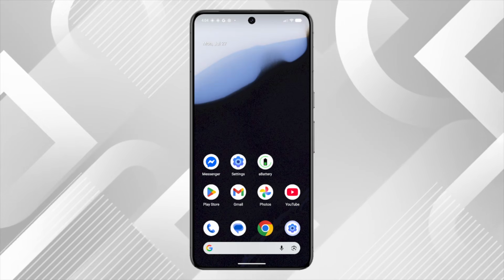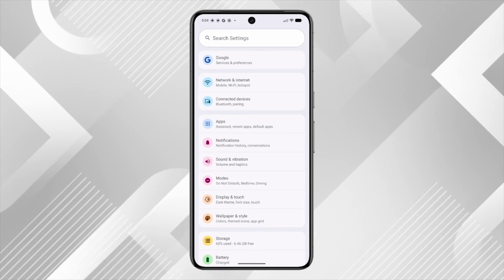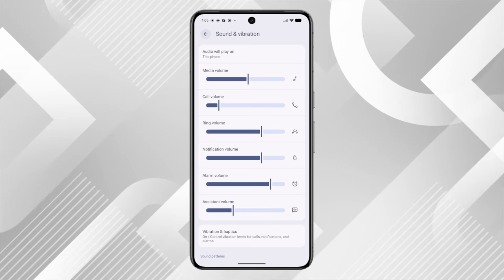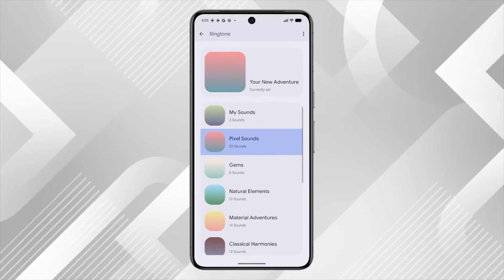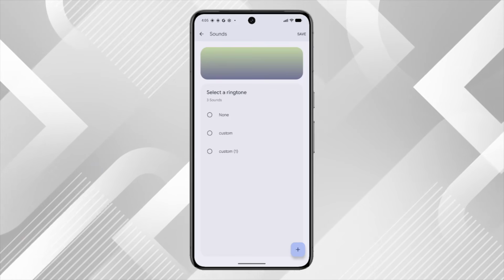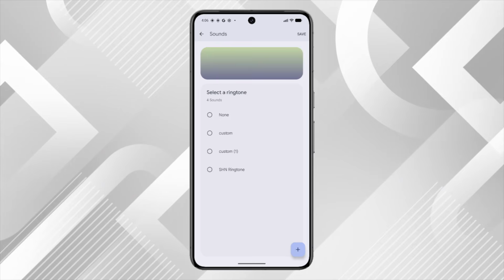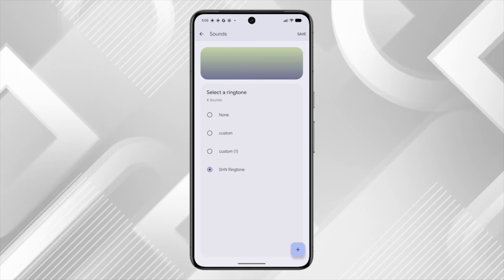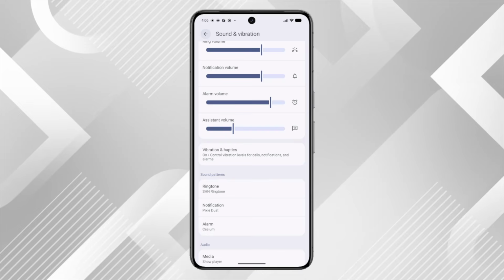How To Set Custom Ringtones On Google Pixel 6 (Full Guide 2026)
In this video, you'll learn how to set custom ringtones Google Pixel 6, Google Pixel 6 add custom ringtone, change ringtone on Pixel 6 phone, use custom sound as ringtone Pixel 6, Pixel 6 assign personalized ringtone, custom notification sounds Google Pixel 6, full guide set ringtone Pixel 6, make custom ringtones for Google Pixel 6, where to find ringtone settings Pixel 6, how to change default ringtone Pixel 6, enable custom ringtone Google Pixel 6, Pixel 6 personalized call sound setup